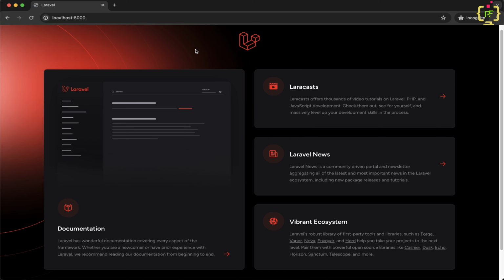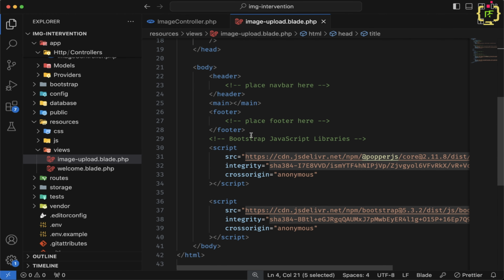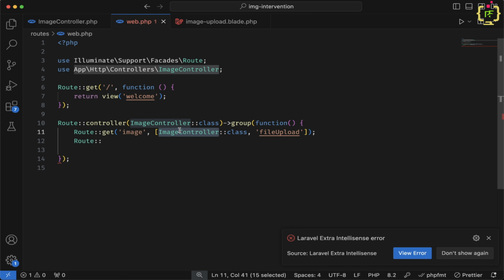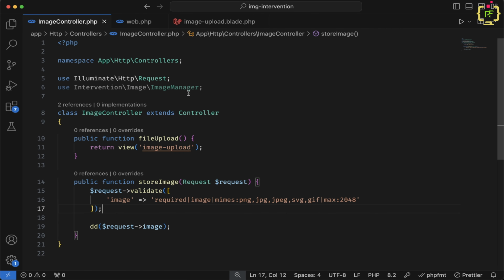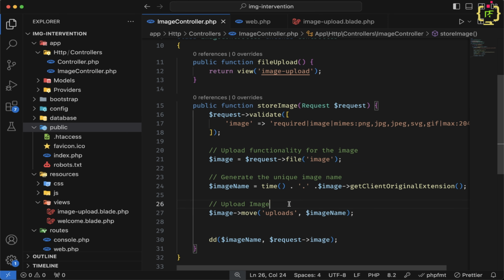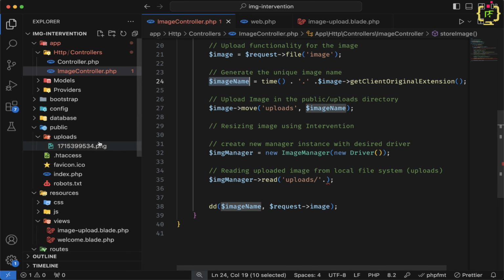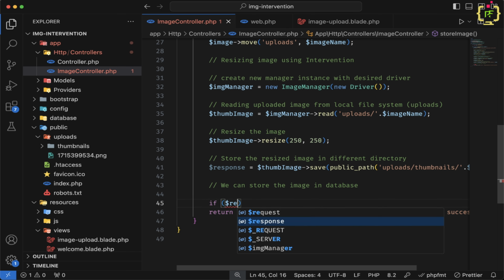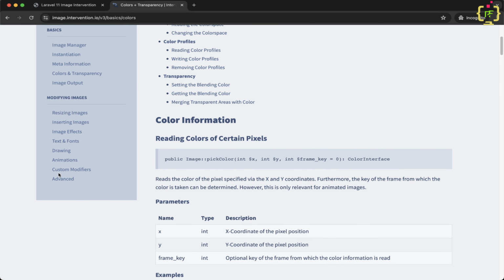Laravel 11 Image Intervention Tutorial: Resize and Crop Image Like a Boss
🚀 Master Image Magic in Laravel 11: Resize and Crop Like a Pro! 🚀

Description:

Welcome to the ultimate guide on mastering image manipulation in Laravel 11! Get ready to unleash your creativity as we dive deep into the world of resizing and cropping images with finesse using the Intervention Image package.

🔍 What You'll Learn:

✅ Seamlessly install and configure Intervention Image in your Laravel 11 project.
✅ Effortlessly resize images to perfection while maintaining aspect ratio.
✅ Master the art of precise cropping to create visually stunning compositions.
✅ Explore advanced techniques like applying filters and dynamic transformations.
✅ Integrate Intervention Image seamlessly with Laravel's file upload system for a seamless workflow.

💡 Why Choose Intervention Image?
Intervention Image isn't just another image manipulation library; it's a game-changer for Laravel developers. With its intuitive methods and extensive feature set, Intervention Image empowers you to elevate your web projects with captivating visuals.

🛠️ What's Inside:

✅ Installation and Setup: We'll guide you through setting up Intervention Image in Laravel 11 for maximum impact.

✅  Resizing Mastery: Learn the secrets to resizing images like a pro, with precision and style.

✅ Creative Cropping: Unlock the power of cropping to create compositions that stand out from the crowd.

✅  Advanced Techniques: Take your skills to the next level with advanced features and creative possibilities.

✅  Seamless Integration: Discover how Intervention Image seamlessly integrates with Laravel for effortless image management.

✅  Whether you're a seasoned developer or a curious beginner, this tutorial is your passport to image magic mastery in Laravel 11.

Join us on this exciting journey to resize and crop images like a pro, and let your creativity soar!

If you found this video helpful, don't forget to give it a thumbs up, share it with your friends and colleagues, and leave a comment below sharing your thoughts and feedback.

laravel 11 intervention image
image manipulation in laravel 11
laravel 11 resize image
laravel 11 image manager
laravel 11 image upload
crop and resize image in laravel
laravel image intervention
laravel 11 image resize
laravel image crop
resize image in laravel
crop image in laravel
laravel image manipulation
intervention image laravel
laravel image optimization
resize image laravel tutorial
crop image laravel tutorial
laravel image processing
laravel image upload resize
laravel image library
laravel image helper
resize images in laravel 11
crop images in laravel 11
best way to resize images in laravel
resize and crop images in laravel with intervention image
laravel image intervention for beginners
laravel resize image with aspect ratio
crop image to specific size in laravel